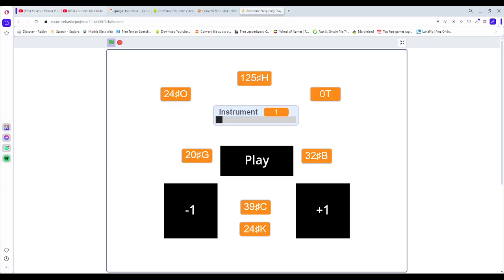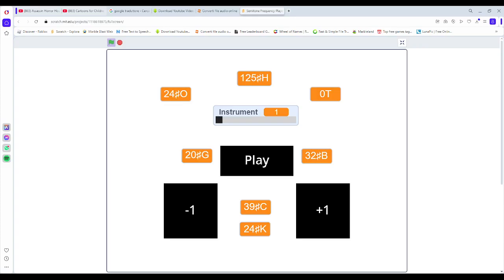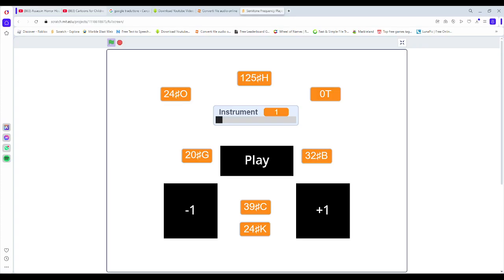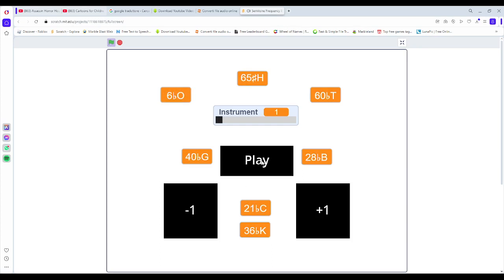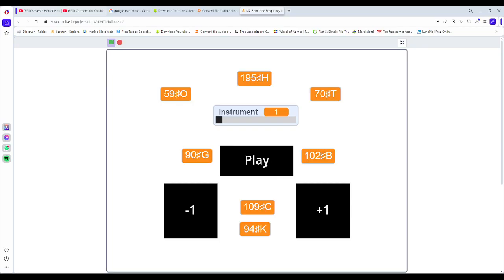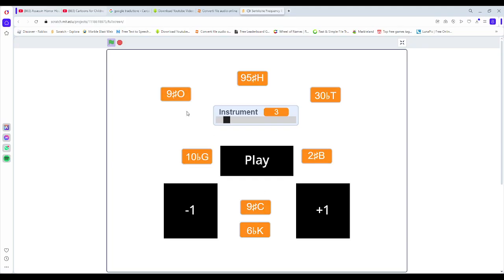7 TYPES OF SOUND/NOTE SCALES! - Semitone Frequency Player (SRC & HRG)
7 TYPES OF SOUND/NOTE SCALES! - Semitone Frequency Player (SRC & HRG)
Entertaining Gaming #43
If you're a boy, click on RealMadman
If you're a girl, click on RealMadgirl
#2025 OBS Studio Records